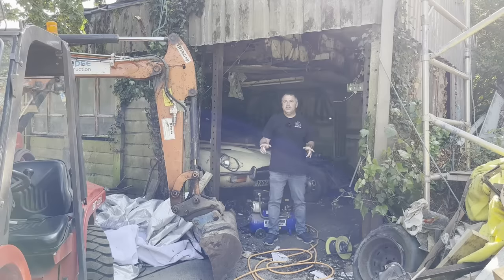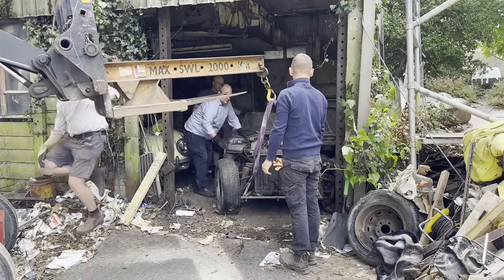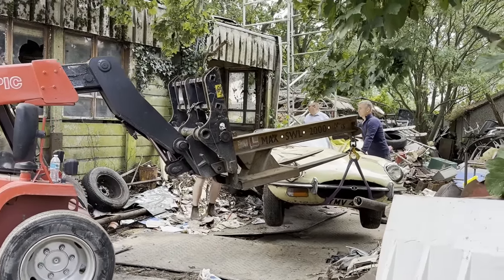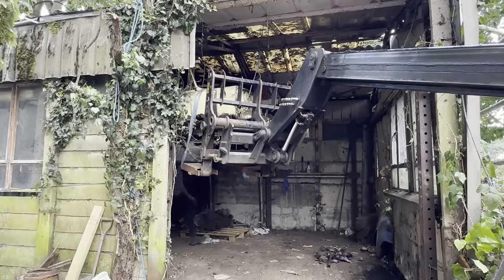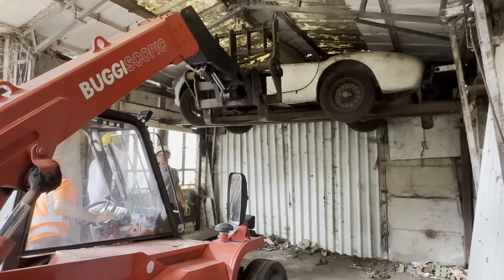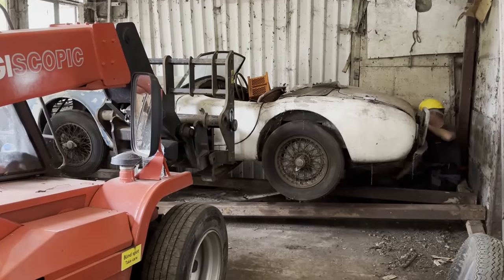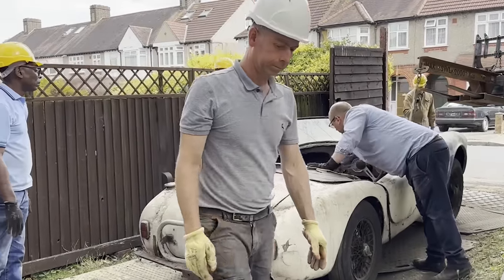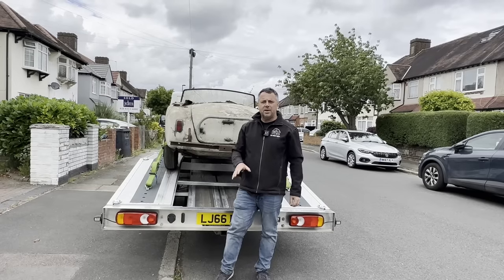UK Barn Find Of The Decade? - Part Two - How Did They Even Get There?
Could this be the UK barn find of the decade? Let us know. Have you ever seen so many valuable cars in what was, basically, a 2-car garage?!!

Watch these rare cars being removed in what can only be described as one of the most intricate car extractions you're likely to see for a while.

We are still blown away by the whole experience and hope you'll enjoy us sharing the experience with you. So many questions remain, such as; "How on earth did these cars get there?",  "How did they remain in this place for so long?" and "Just how much will they make at auction?"!!

To summarise:
AC Ace
AC Ace Bristol
AC Aceca
Jaguar E-Type Series II x3
Land Rover Series 1 80"
Jaguar E-Type tubs x3

In a back garden!

Thanks to @AngliaCarAuctions for inviting us to film this. It really was a privilege and another eye-opener into how much work you put into a big classic car auction. The cars featured here will be for sale 19-20th August, 2023. and look for The David Brown Collection.

Colin Denton of North London Garages GTA is an absolute gent and the most genuine petrolhead you are ever likely to meet. - and be sure to watch his team on Classic Gar Garage

Kudos to the guys from Chartered Transport. Watching you at work was so much fun!

And it was great to see the whole NG Vehicle Logistics fleet out together

We are UK Barn Finds. Every little thing you do genuinely makes a difference here on YouTube.

Need to speak to us? It may be that we can film your barn finds, help sell your old cars and motorbikes, or even buy them ourselves.